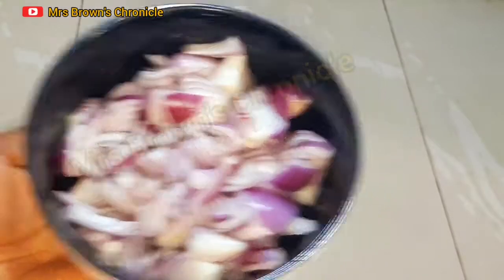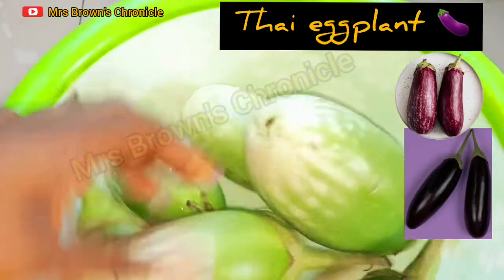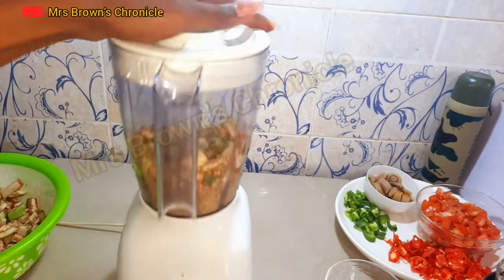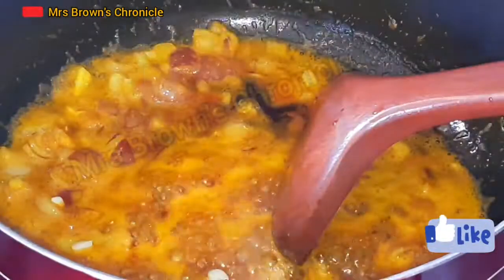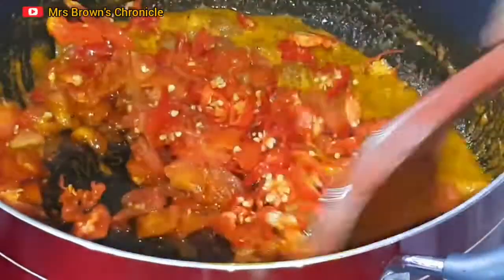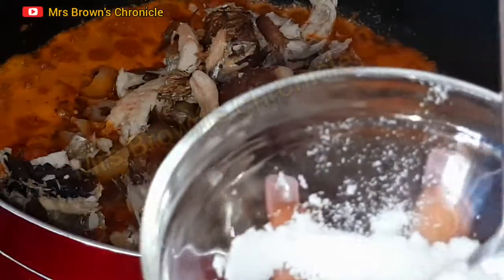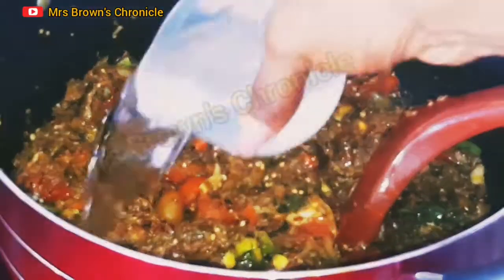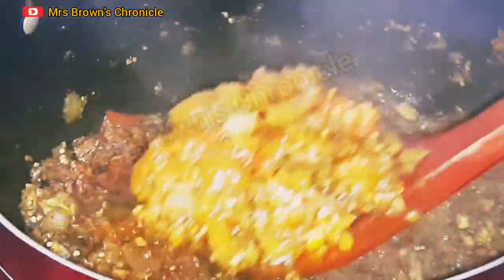Nigerian garden egg sauce || AUBERGINE SAUCE || EGGPLANT SAUCE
Thai eggplant, eggplant, garden egg sauce
garden egg stew

How to make garden egg sauce
how to make garden egg stew
AUBERGINE SAUCE
EGGPLANT SAUCE

please if you like this video, you can help me develop my channel;

That'll go a long way to make me happy and trust me,it's 💯% FREE